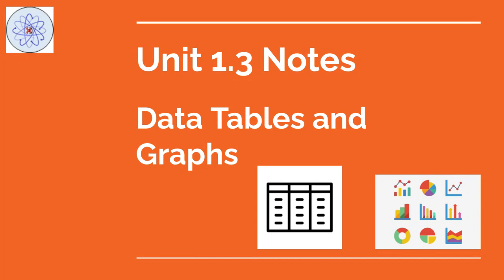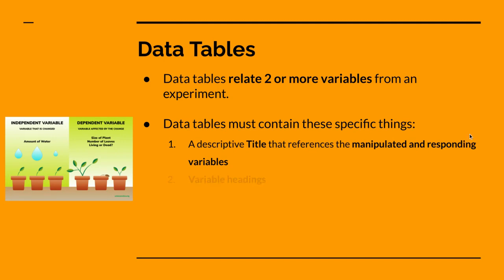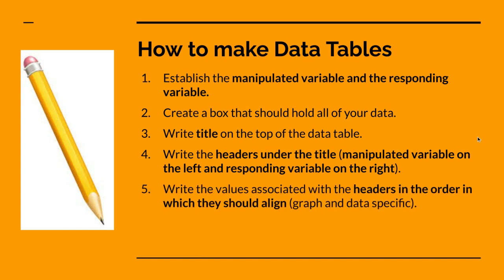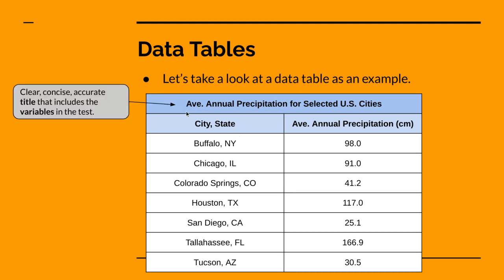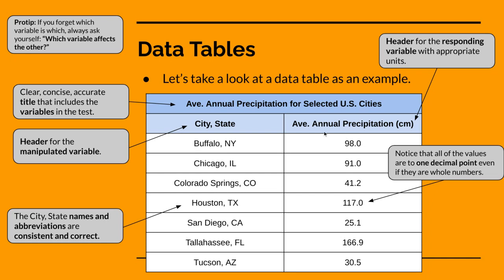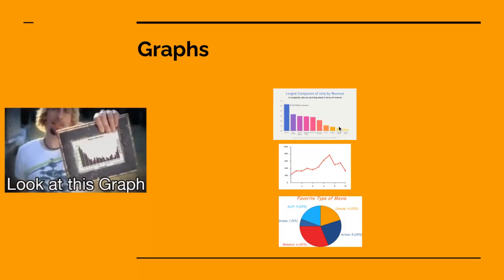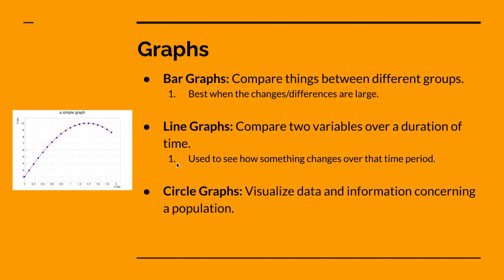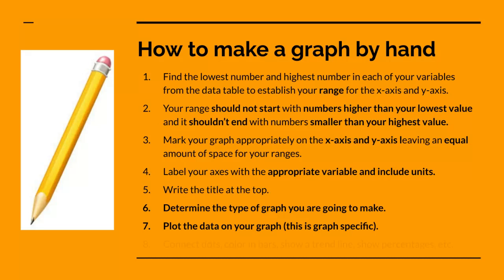Unit 1.3 Notes Data Tables and Graphs